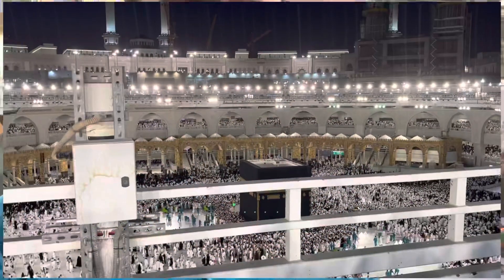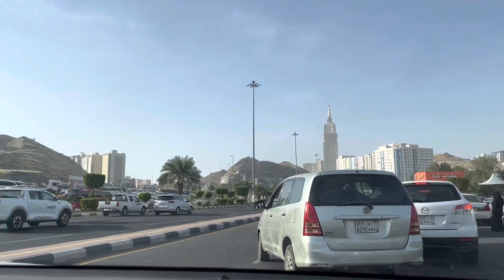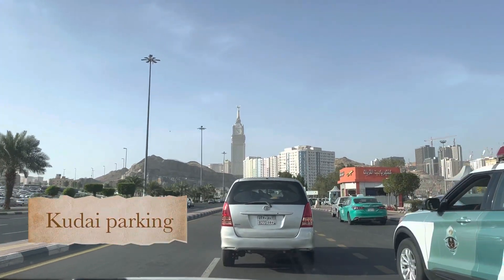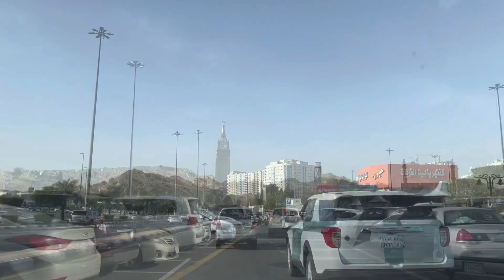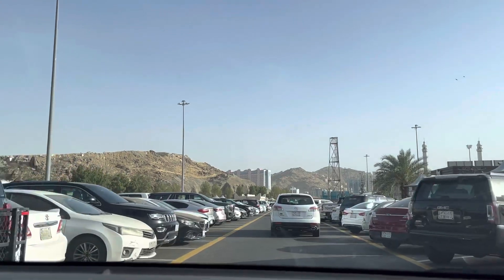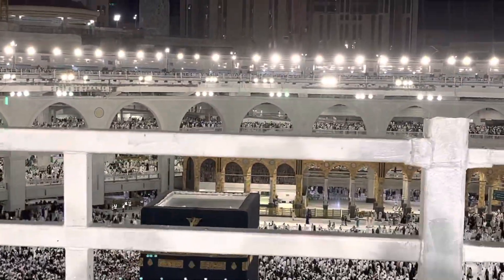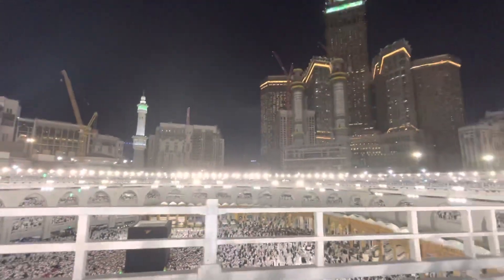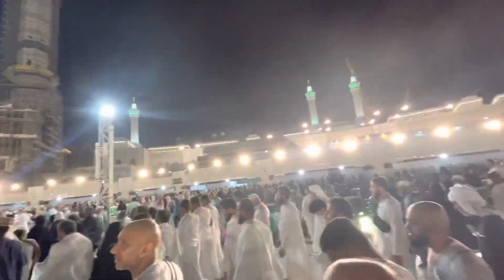❤️Ifthar in Haram🕋 majid❤️இவ்வளவு கூட்டமா 😱mecca